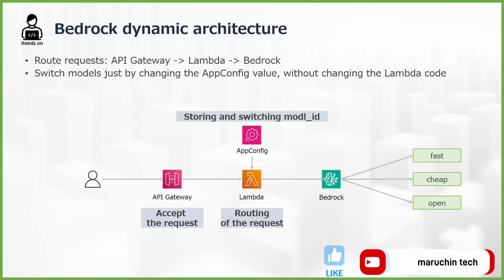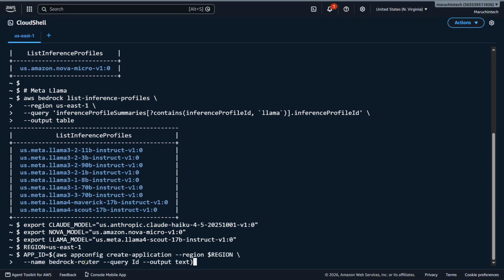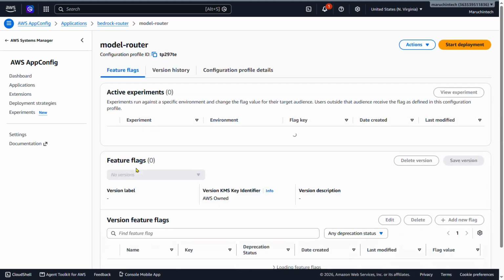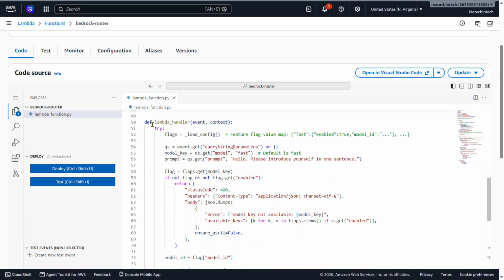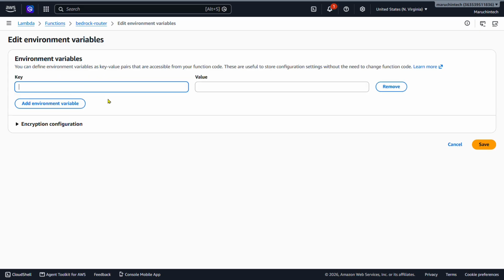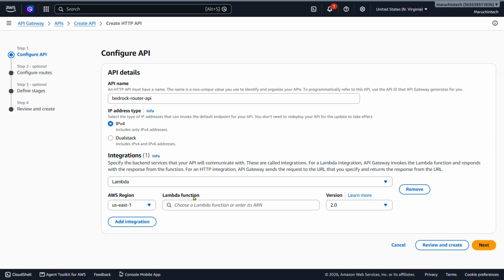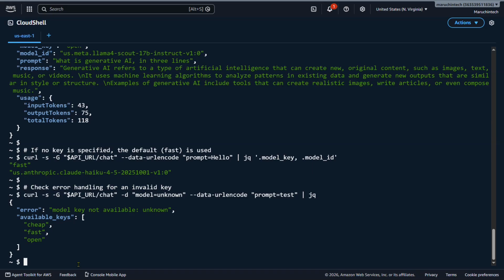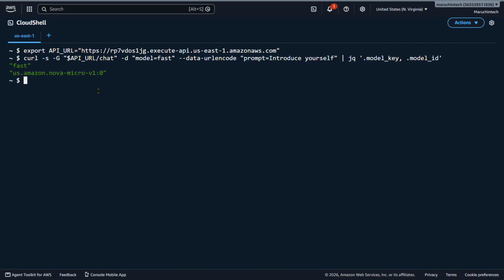Amazon Bedrockでの動的なモデルルーティング：AWS AppConfigハンズオン (AIP-C01)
【この動画で構築するもの】
Amazon Bedrock 上のモデルルーター：モデルIDはAWS AppConfigのフィーチャーフラグに格納され、Lambda関数が各リクエストをClaude、Nova Micro、またはLlamaに実行時にルーティングします。
モデルの切り替えは設定のデプロイだけで済み、
コードの変更は不要で、即座にロールバックできます。

📚 このハンズオンは、私のフルコース「AWS Certified Generative AI Developer Professional (AIP-C01) Exam Prep」の一部です。